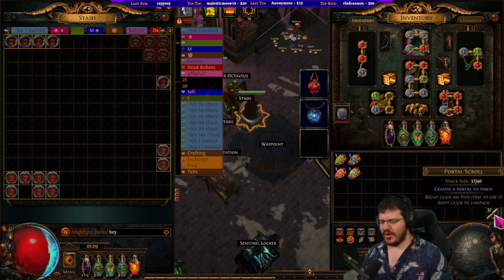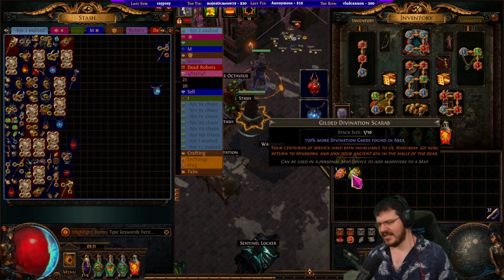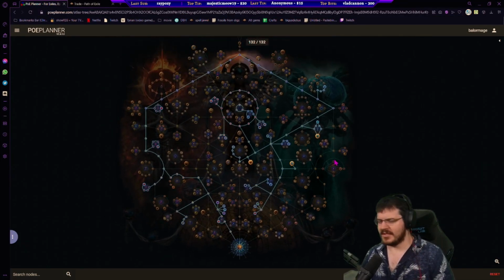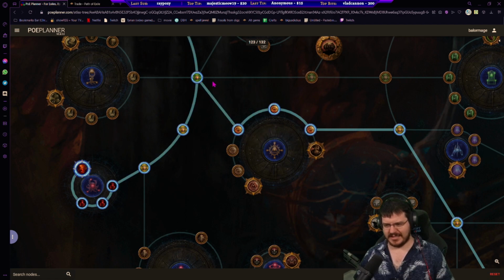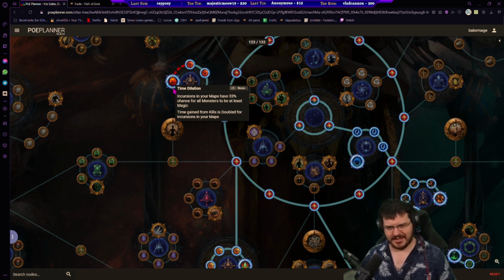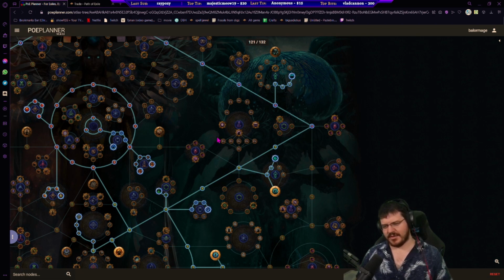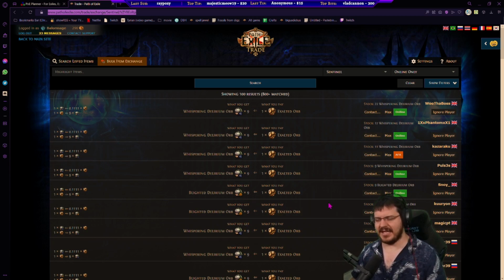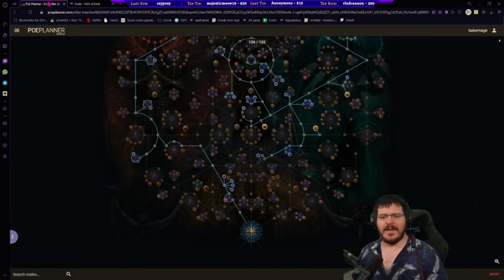(3.18) How To Properly Invest In Your Delirium Maps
These maps are expensive to run so you should be investing in them properly to make the most money you can.